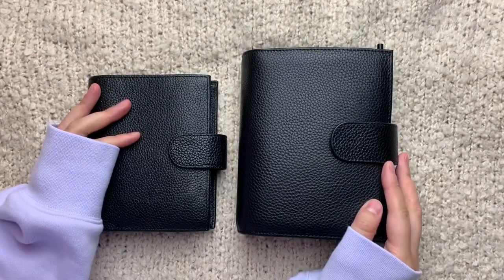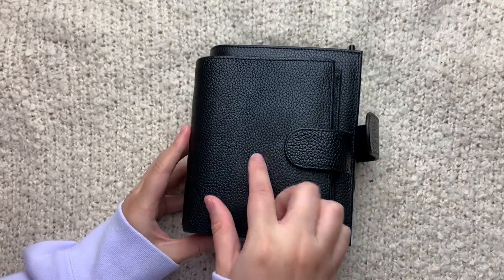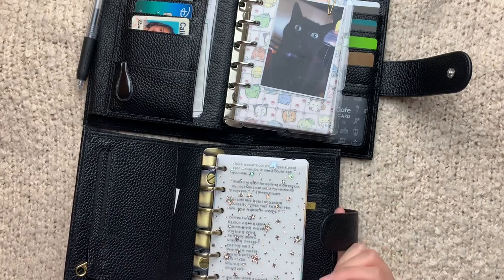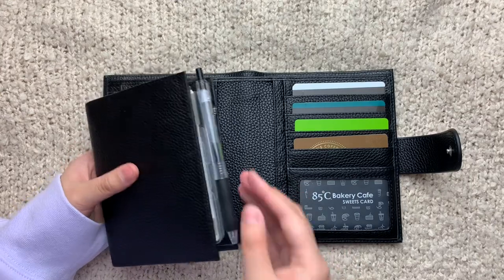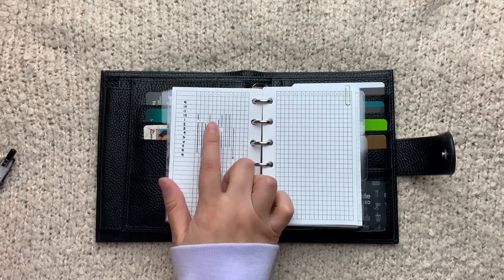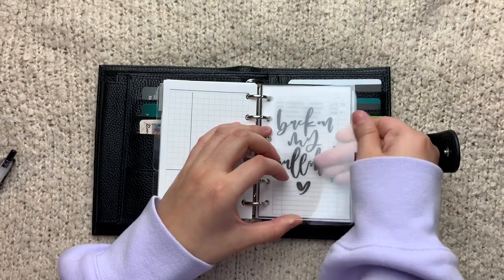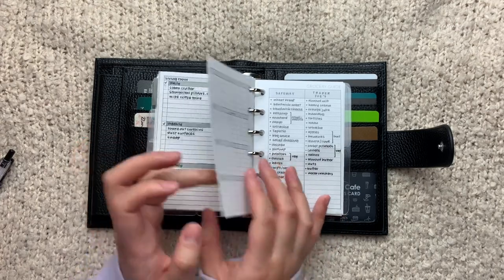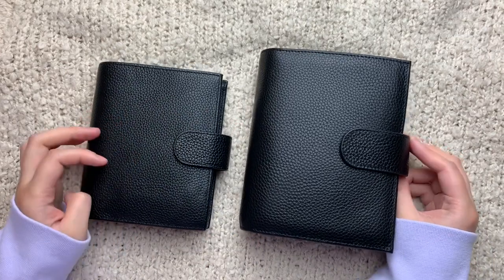Moterm Pocket Versa | Review and Set Up!!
Hello! Thanks so much for tuning into this video of my new pocket Versa from Moterm! I'm pretty obsessed with it.

Products mentioned:
Moterm Versa on AliExpress
Moterm A7 Ring Planner